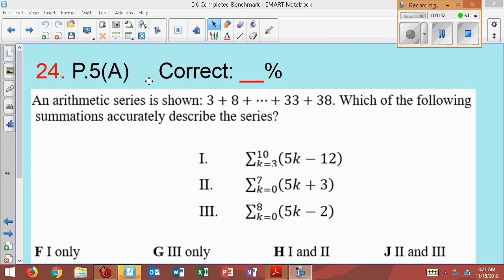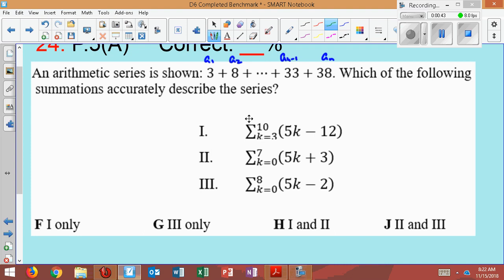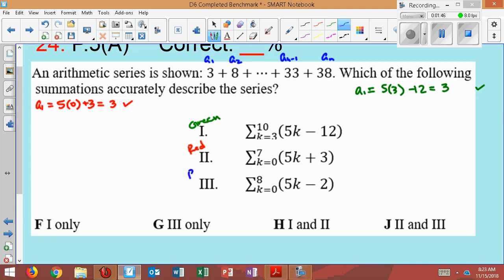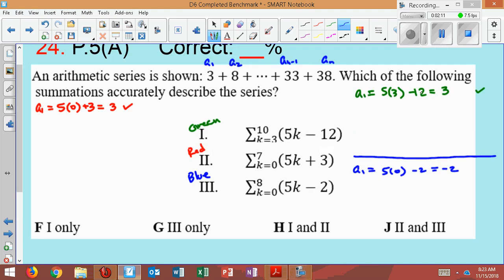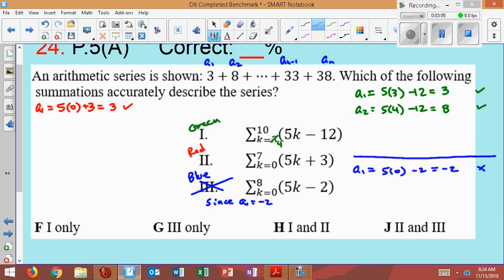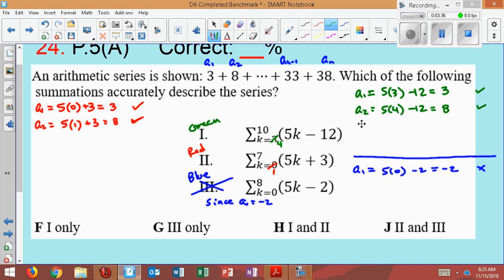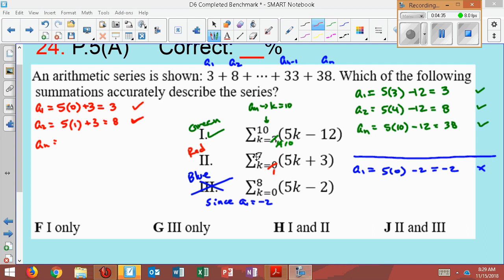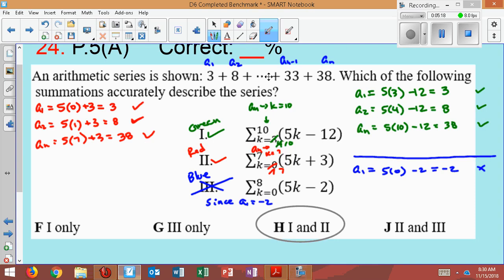#26 Fall ACP Review